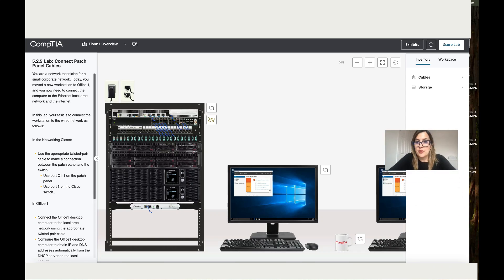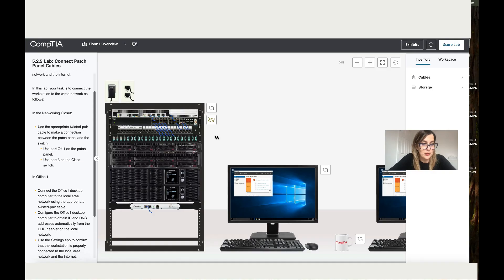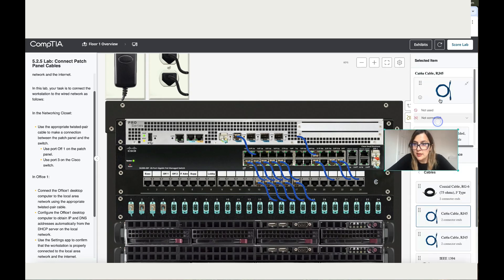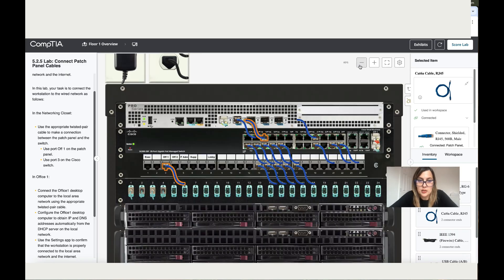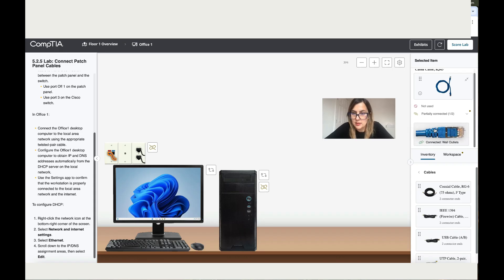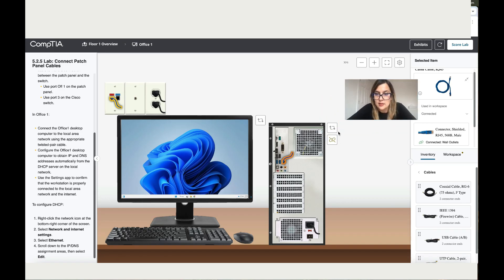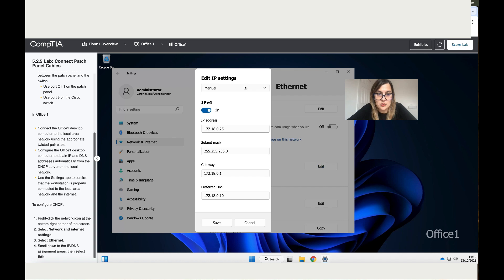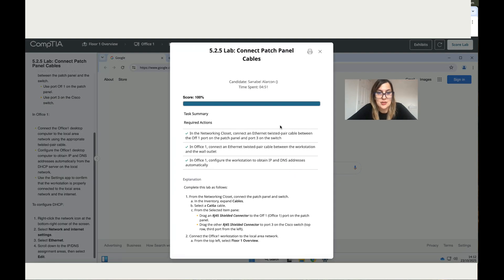CompTIA A+ Lab 5.2.5 – Connect Patch Panel Cables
CompTIA A+ Lab 5.2.5 | Connect Patch Panel Cables (Step-by-Step Networking Tutorial)

In this CompTIA A+ 220-1101 hands-on lab, we’ll connect a workstation to the network using a patch panel and a Cisco switch. You’ll learn how to make structured cabling connections, configure DHCP, and verify both local and internet connectivity.

This tutorial is perfect for CompTIA A+ students, IT technicians, and anyone learning real-world networking setup.

What You’ll Learn:
- How to connect a patch panel to a switch
- How to link a workstation to a LAN via wall jacks
- How to configure Windows to obtain IP and DNS automatically
- How to test connectivity using the ping command
- Real-world structured cabling setup for IT technicians

Equipment Used:
- Patch Panel (Port Off 1)
- Cisco Switch (Port 3)
- Cat 6 Ethernet cables
- Windows 10/11 Workstation

Timestamps:
00:00 Intro
00:30 Understanding patch panels
01:30 Connect patch panel to switch
03:30 Connect Office1 workstation
05:00 Configure DHCP settings
06:30 Verify network connection
07:30 Outro